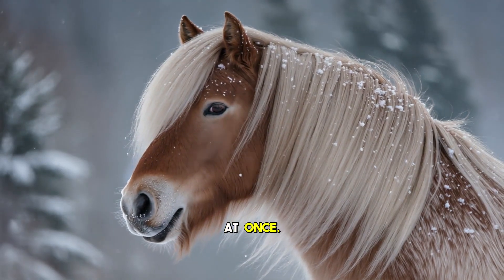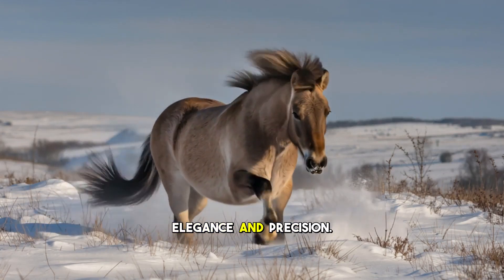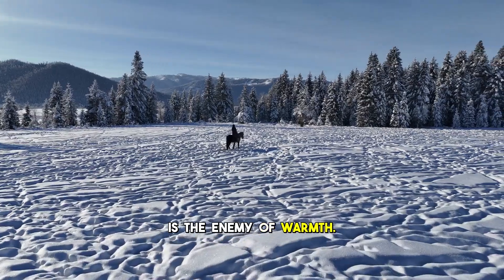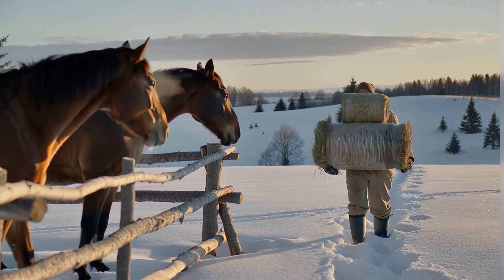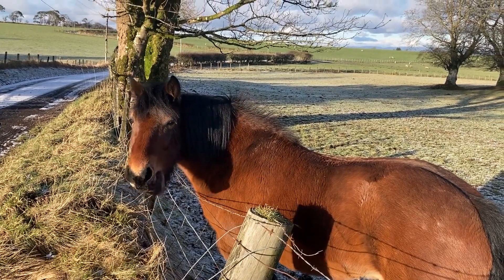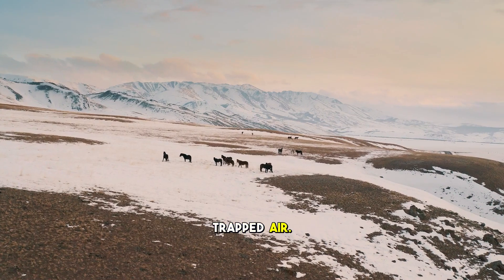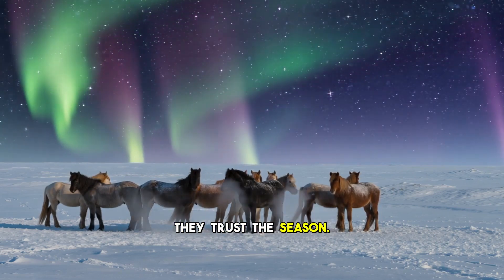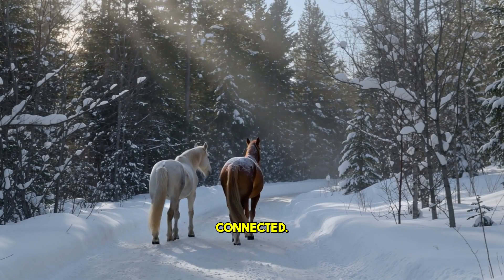Why Horses Don’t Freeze in Winter | The Engineering of the Winter Coat.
Nature didn’t give horses heavy fur — it gave them insulation technology.
In this episode of HorseSense, we dive deep into the science behind the horse’s winter coat, a biological masterpiece engineered for survival in extreme cold.

Every winter hair has a hollow core that traps warm air.
Natural oils waterproof the surface, keeping skin dry even in snow and freezing rain.
And with the piloerection reflex, horses lift or lower their coat within milliseconds to regulate temperature flawlessly.

This is not just fur —
it is climate control, insulation architecture, and sensory intelligence all working in harmony.

🐴 How hollow winter hairs trap insulating warm air
🐴 Why snow staying on a horse’s back means the coat is working
🐴 How the autonomic nervous system adjusts hair position instantly
🐴 Why blanketing can sometimes interfere with natural thermoregulation
🐴 How horses rely on coat structure, herd warmth, and instinct to thrive outdoors
🐴 What humans can learn from the quiet adaptability of horses in winter

A horse standing still in falling snow
is not enduring the cold —
it is mastering it through engineering perfection.

If this story deepened your understanding of horses,
help us continue creating science-based, soulful equine content.

HorseSense — where science meets wisdom.🐴❄️